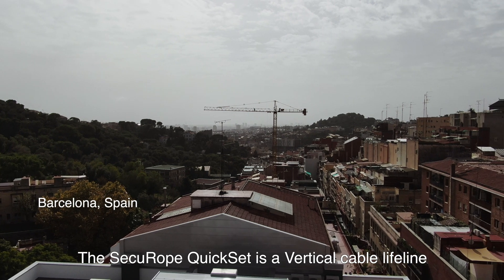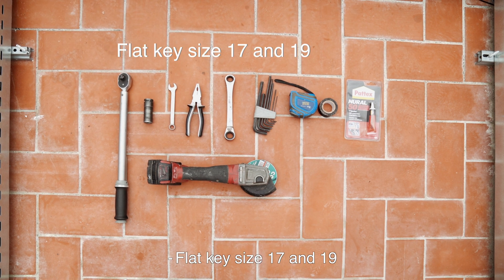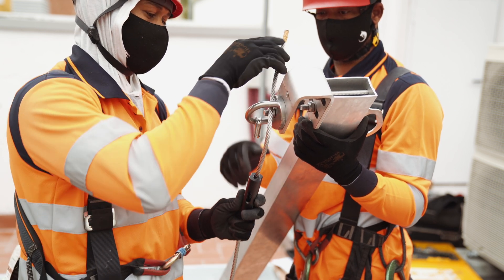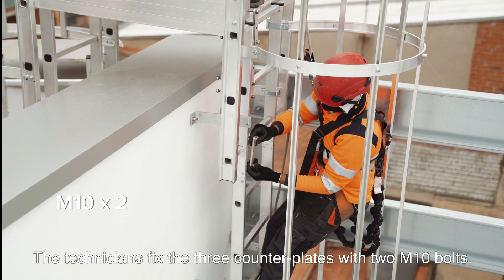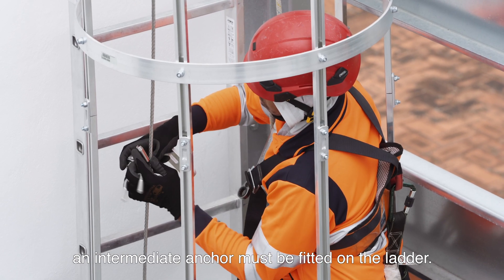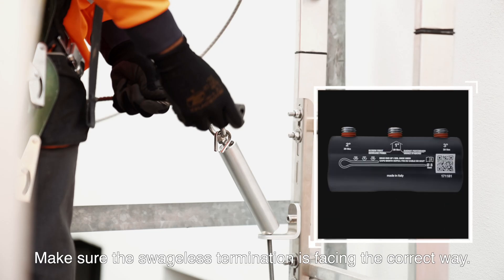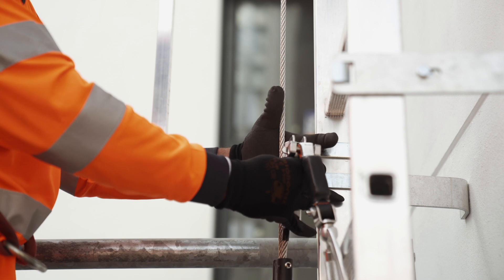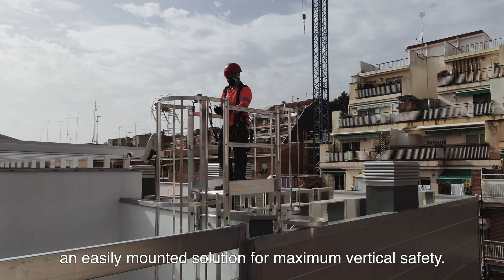Frontline Securope Cable Vertical Fall Arrest Ladder System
The Frontline SecuRope QuickSet is designed for existing ladders on fixed buildings, wind turbines, pylons, masts, oil and gas and other applications that require the safe access/descent on fixed ladders. This flexible lifeline is made of stainless steel components, for extra safety on corrosion protection. The glider rope grab is openable and can be conveniently inserted or removed at any point of the cable. The glider follows the end user smoothly while moving up and down and automatically locks instantly in case of a fall.

Trust the Frontline SecuRope QuickSet to help workers and others climb and descend safely when using fixed ladder systems.

Features:
Opening glider with safety lock
Easy mounting
Freehand system, overpassing anchors
Stainless steel elements
Swageless system
Cost-efficient solution
Undeformable
Two options: Absorber integrated in the glider or on top of the lifeline
Cable vibration absorption system
In alternative or to secure cat fixed ladders

Applications:
Fall arrest
Maintenance of electrical towers
Maintenance of wind masts
Working in confined spaces
Maintenance of industrial roofs
Maintenance of residential roofs
Maintenance of airport roofs
Maintenance of commercial office and mall roofs

Standards and Specs:
Application: Ascend/Descend on Fixed Ladders
System Breaking Strength: 3,300 lbs
System Max Users per System: 4
System Standard Compliance: Meets or exceeds ANSI A14.3, OSHA 1910.29 Subpart D, and EN353-1:2017
Glider Weight Capacity: 110 lbs - 330 lbs
Glider Breaking Strength: 3,330 lbs
Glider Standard Compliance: Meets or exceeds ANSI A14.3, OSHA 1910.29 Subpart D, and EN353-1:2017
Connector Breaking Strength: 5,395 lbs
Connector Standard Compliance: Meets or exceeds ANSI and OSHA Standards